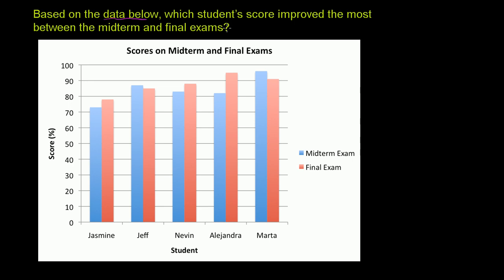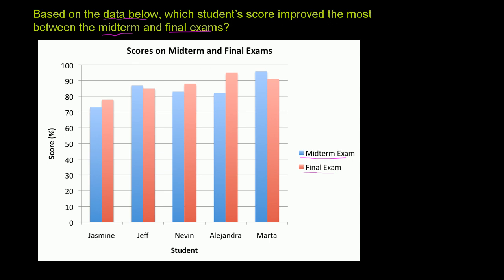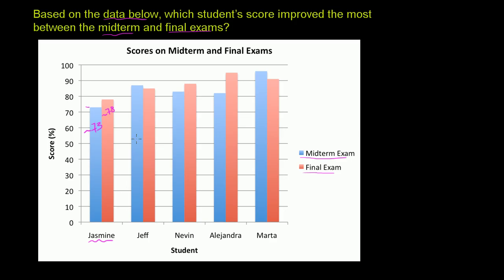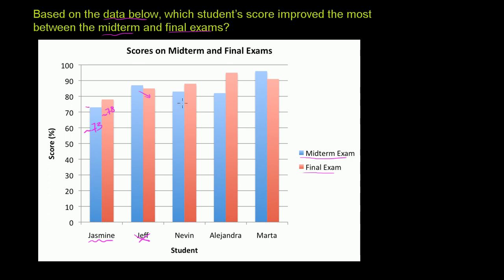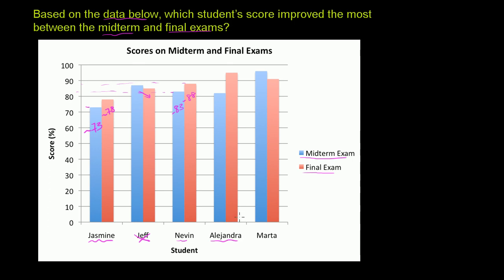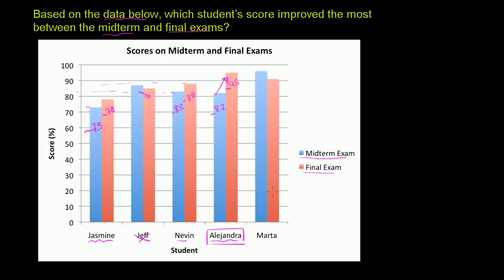Reading bar graphs | Applying mathematical reasoning | Pre-Algebra | Khan Academy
Courses on Khan Academy are always 100% free. Start practicing—and saving your progress—now

Reading Bar Graphs